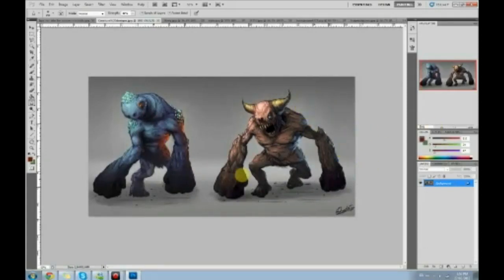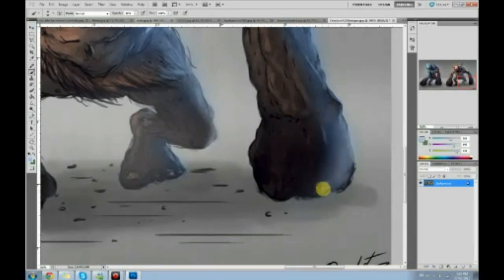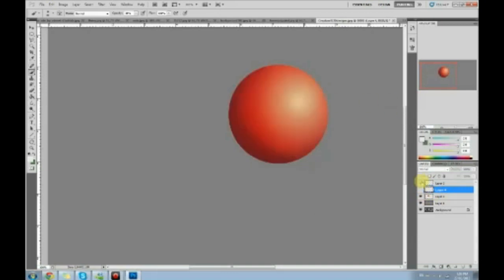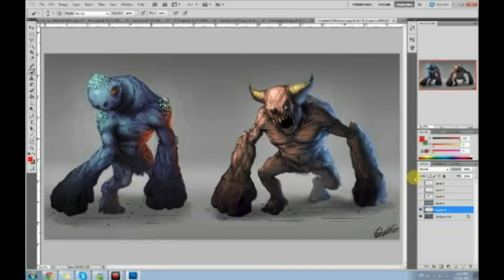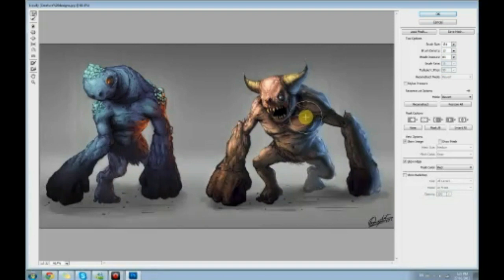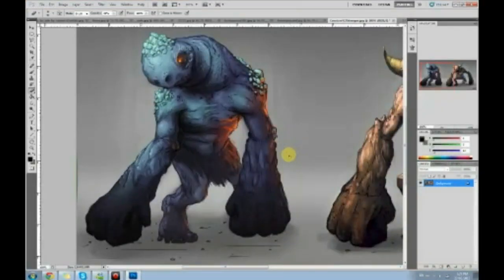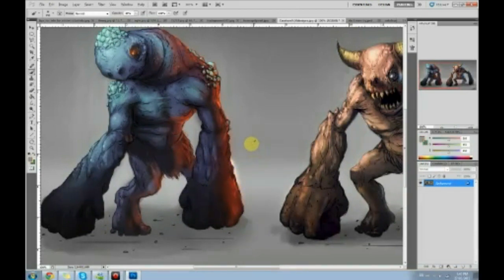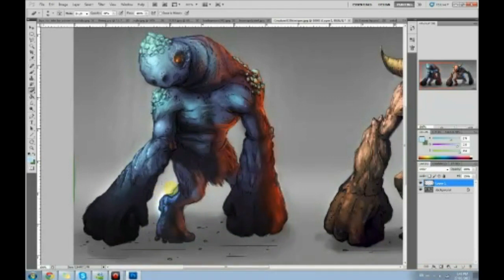How to Paint Using Multiple Light Sources